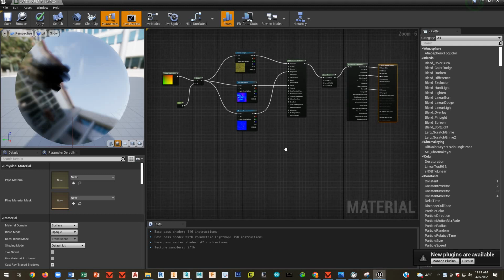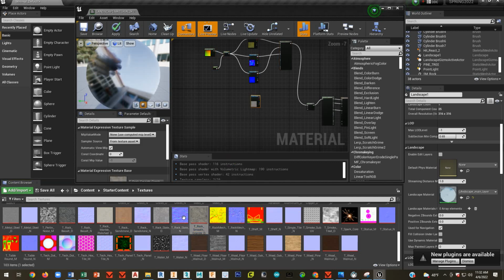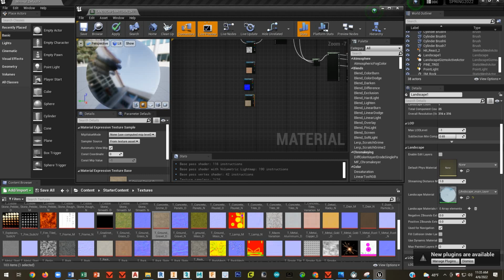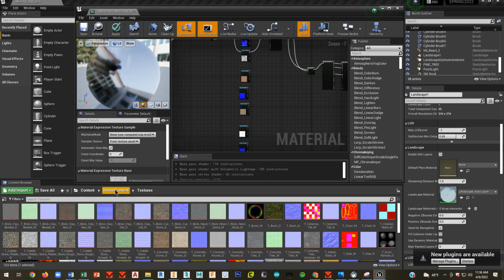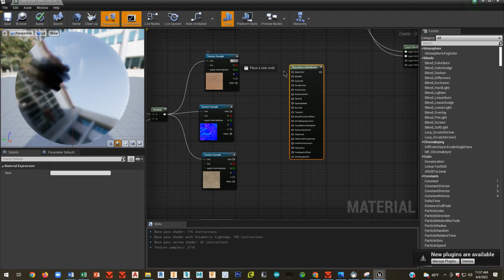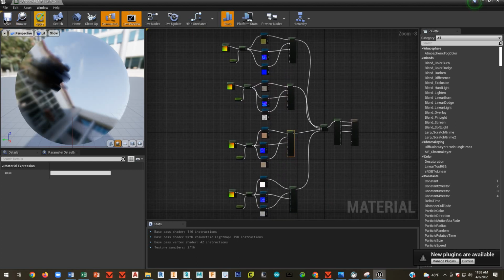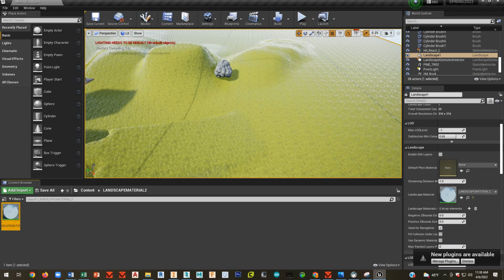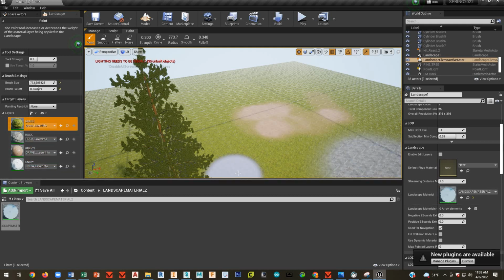UNREAL ENGINE 4.27: CREATE YOUR CUSTOM LANDSCAPE MATERIAL (PAINTING)-PART 2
COMPLETE CREATING YOUR CUSTOM MATERIAL FOR THE LANDSCAPE IN UNREAL ENGINE 4.